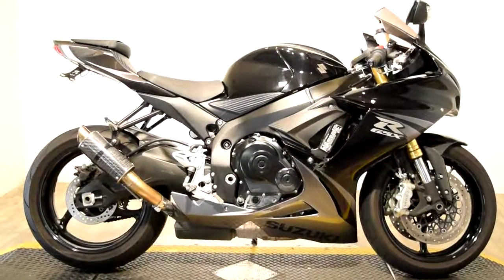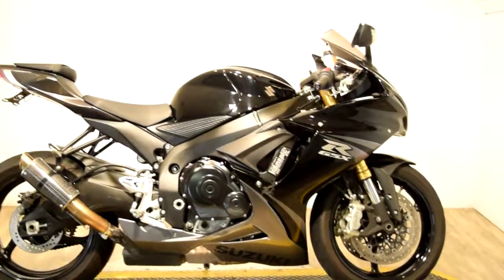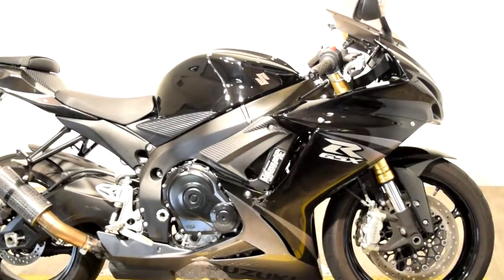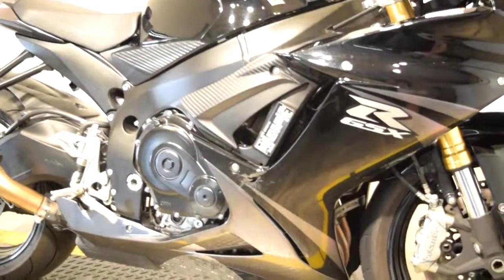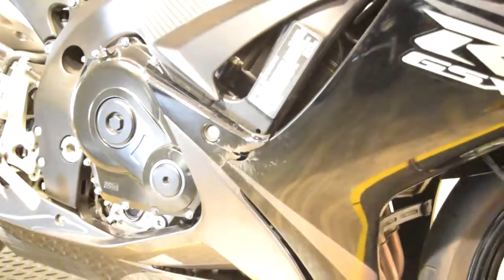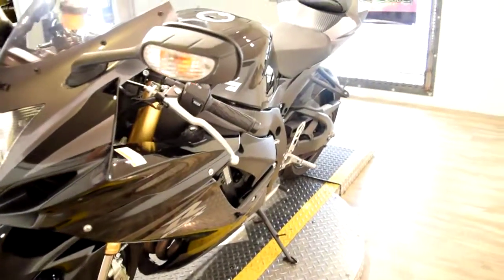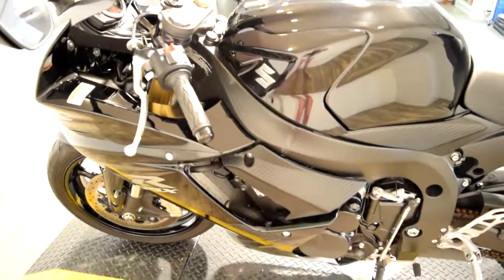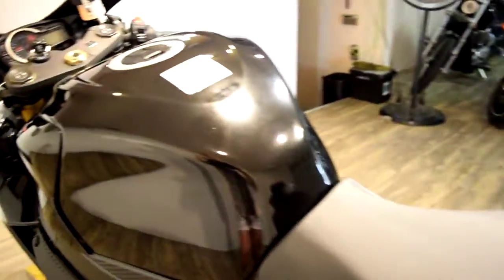2013 Suzuki GSXR750 for sale at Monster Powersports!